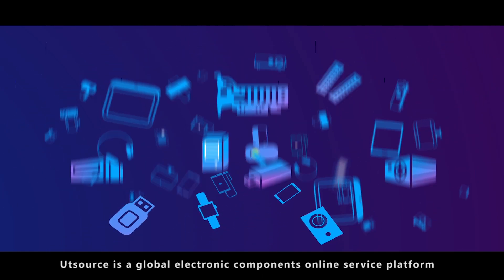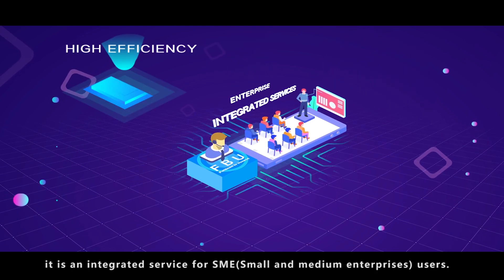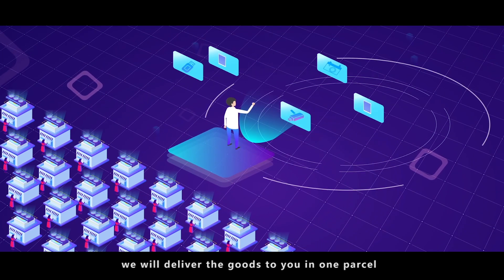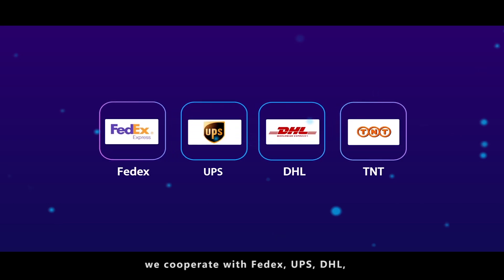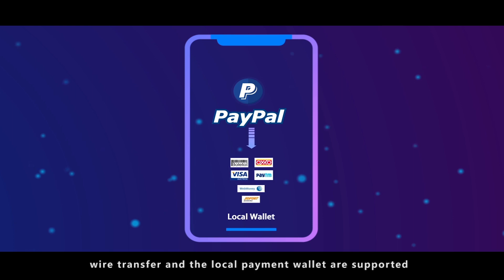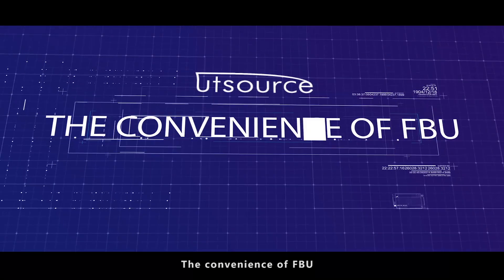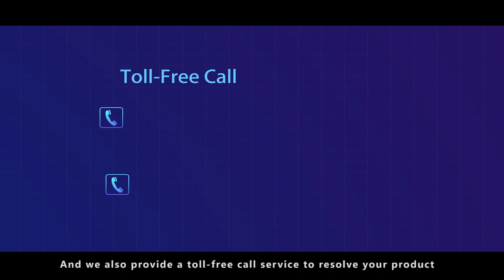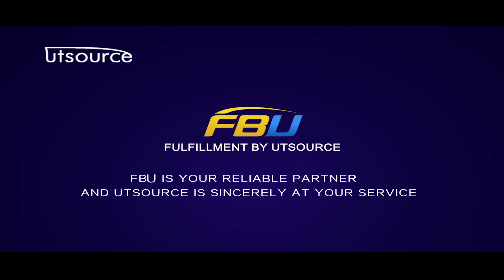What is Fulfillment by Utsource (FBU)?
Utsource professional electronic components online store, we also offer various kind of development boards.

Utsource provide the FBU (Fulillment by Utsource) service, you can choose the items you need from thousands of suppliers and millions of products, we will deliver the goods to you in one parcel, and you only need to pay a single shipping fee, which greatly reduces your cost.